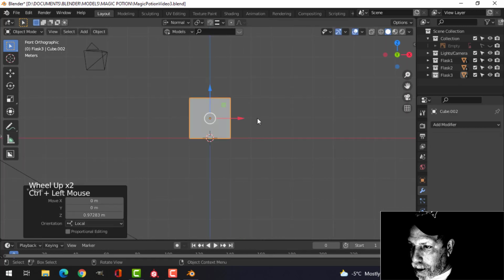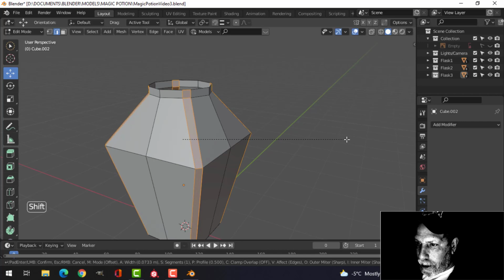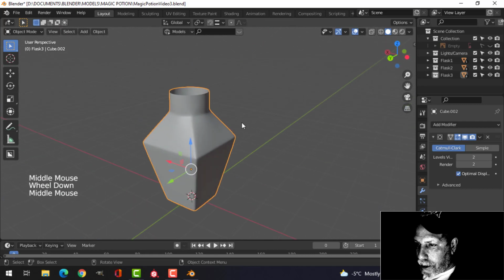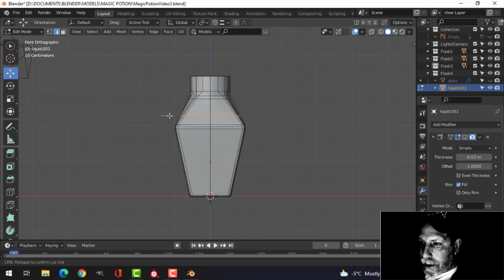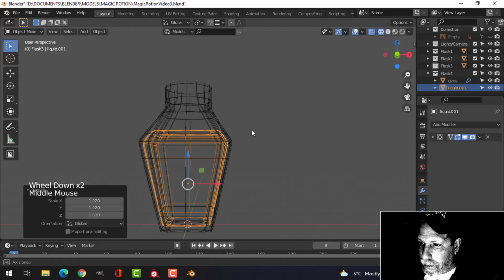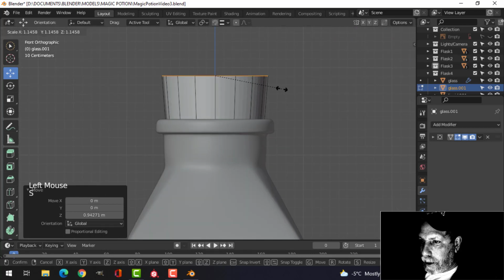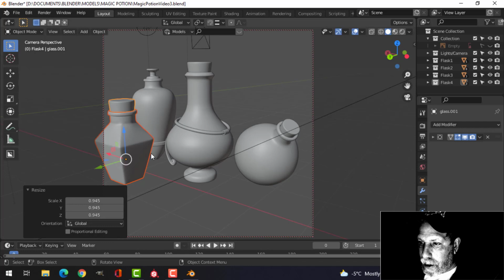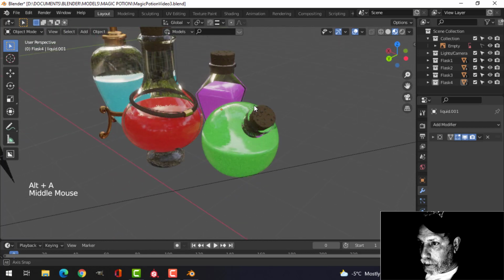BLENDER: MAGIC POTION (PART 4)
In this final video of the series, I model a rectangular flask.  So we have done what we set out to do ... made 4 different magic potions!